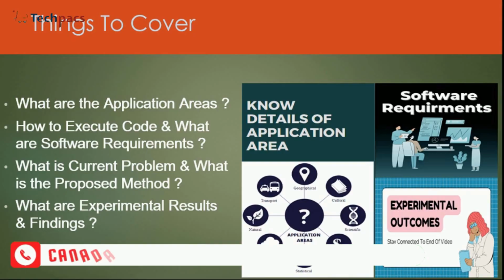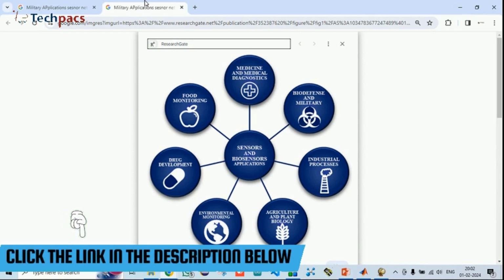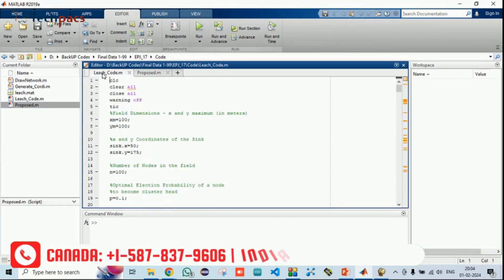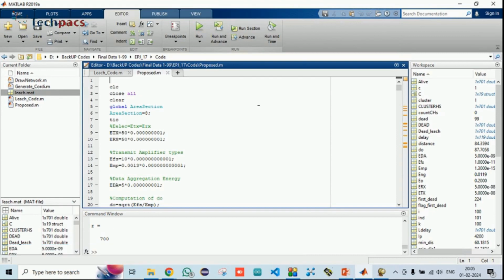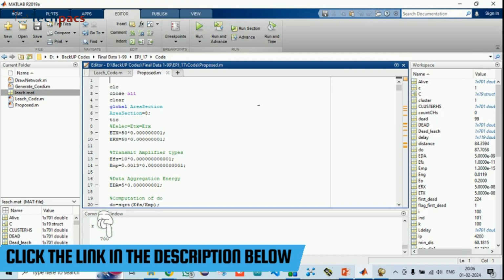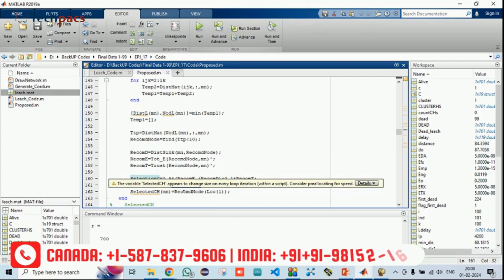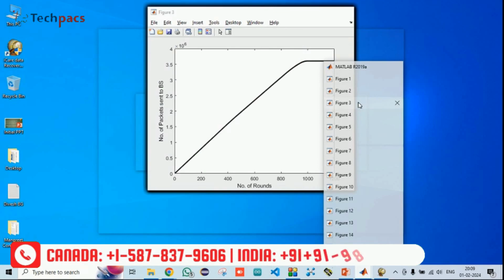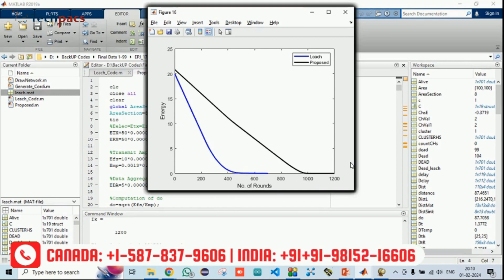Trust-based Cluster Head selection using a k-means algorithm for Wireless Sensor Networks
Title: Trust-based Cluster Head selection using a k-means algorithm for Wireless Sensor Networks
Description:

Objective:
To propose a cluster head selection method based on a trust factor that ensures all nodes are trustworthy and authentic during communication.

 To calculate direct trust of nodes using parameters such as the residual energy and the distance between the nodes, along with the use of the k-means clustering algorithm.

Proposed Work:
As in the traditional way, nodes are deployed in the environment without defining any particular areas. LEACH bears the responsibility of increasing the lifetime of network by reducing the energy consumption. Previously the nodes were arbitrarily distributed in the entire network and  A cluster head possibly gets an uneven number of nodes that results in the high load over the cluster head and high usage of energy which inturn decreases the network lifetime, but in the proposed work, the network is separated into eight equal grids in which equal number of nodes are distributed. It assists the network in creating the cluster heads according to the number of grids and the load on the cluster heads is also reduced as in each grid, equal number of nodes are present. Lesser load will consume less energy and thus, the network can live longer. We considered the first-order radio energy method for energy dissipation calculation in the proposed model for data communication operations such as transmission and reception process. Through this network architecture, the load on the CHs decreases which also reduces the energy consumption during communication. Thus, unlike the traditional approach, it increases the network lifetime. Further, in proposed model trust factor have introduced which ensures the better performance of the network.
Generally, the nodes in the network are selected as cluster heads on the basis of quality of service parameters such as distance from sink, energy consumption etc. These factors are computed for all nodes in network and according to the different approaches, the CHs are elected. Although, in conventional approach, security and trust factor is not taken into consideration in traditional techniques and this may lead to the selection of malicious nodes as the cluster head in the network. The malicious nodes eventually affects the performance of the network in terms of transmitting data from source to destination or to the sink. However, introducing trust factor as another parameter for the selection criteria of the CHs, reduces the number of malicious nodes to be get involved in communication phase and provide imunity from attackers to the network.